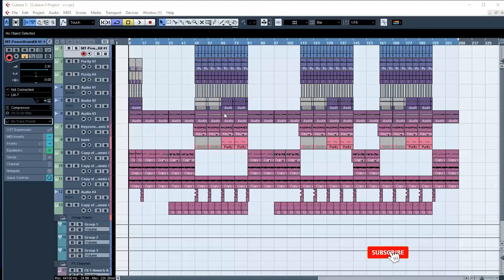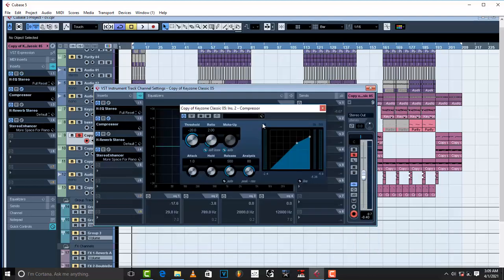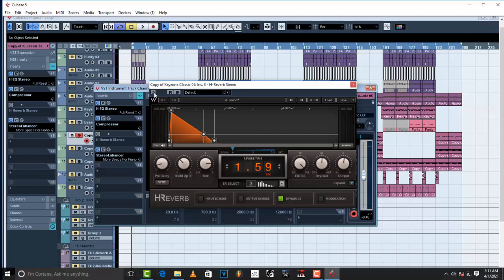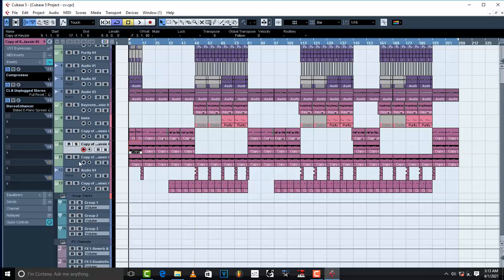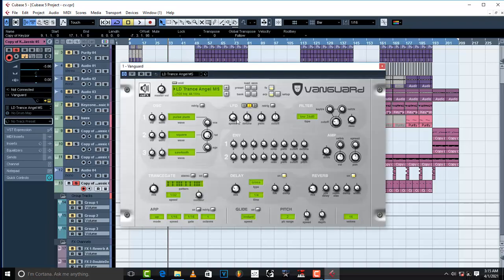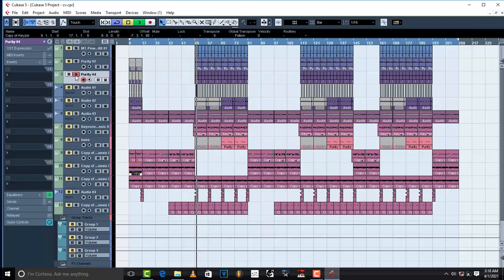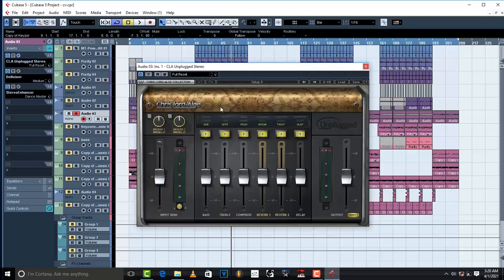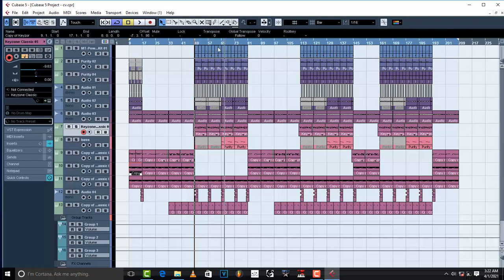Balancing a Beat in Cubase - A Step by Step Guide to Mix & Mastering!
In this tutorial, we'll show you how to balance a beat in Cubase! We'll cover all the basics, from how to mix a beat to how to balance a track.

This tutorial is perfect for novice producers looking to learn how to balance a beat in Cubase. We'll teach you all the basics you need to get started, from how to mix a beat to how to balance a track. Once you're done, you'll be able to create your own professional sounding beats in Cubase!